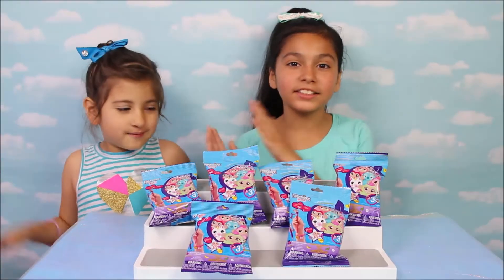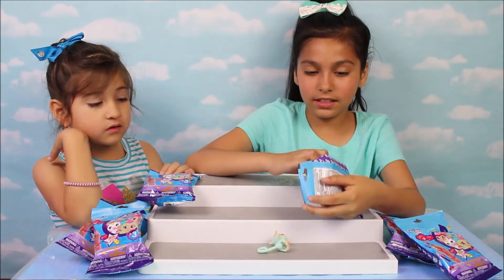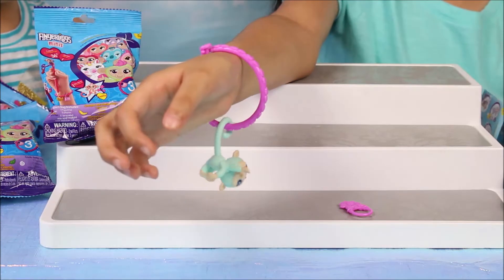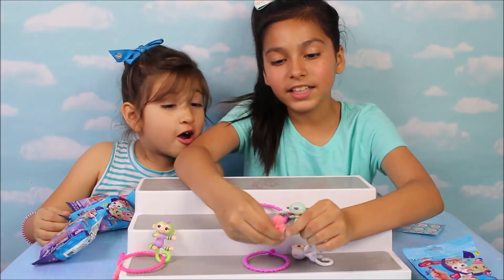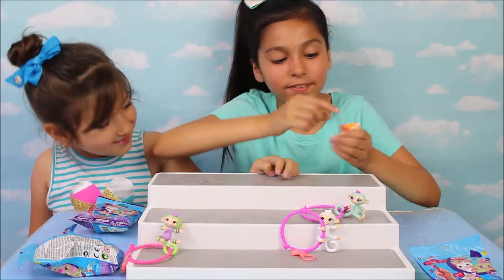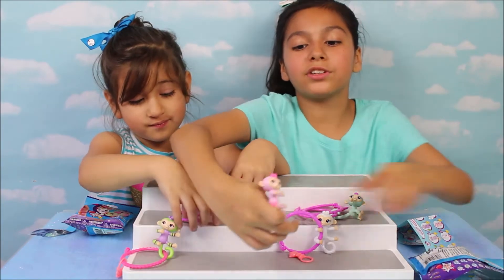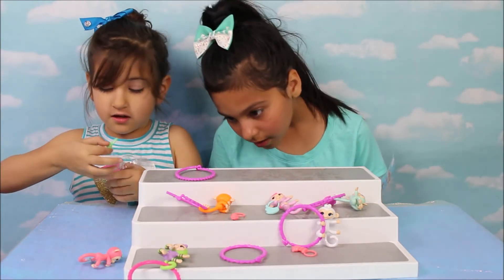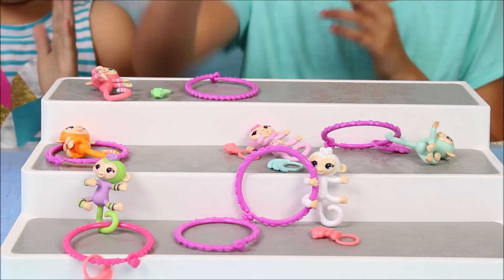NEW Fingerlings Minis Series 1 Blind Bags 3 Rares Found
Opening Fingerlings Minis Blind Bags here at Xomabe Toy Surprises. We will open 6 blind bags each blind bag comes with 1 fingerling, 1 bracelet, 1 charm, and 1 checklist. There are popular fingerlings, rare, legendary, Ultra Rare 36 to collect. Today we found 3 Rare Fingerlings.